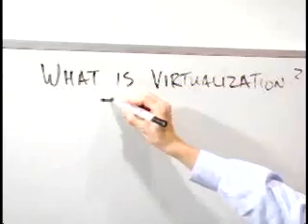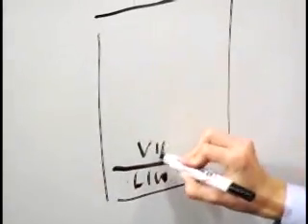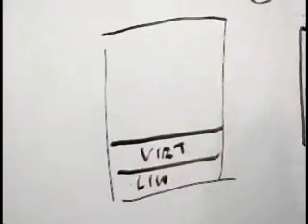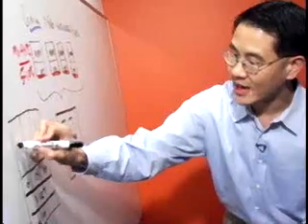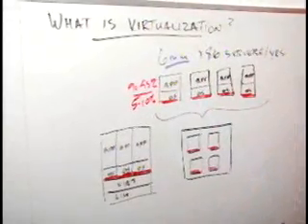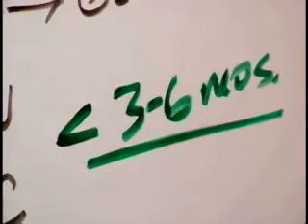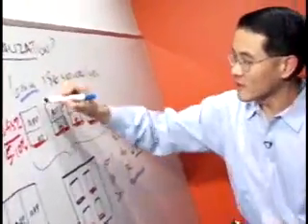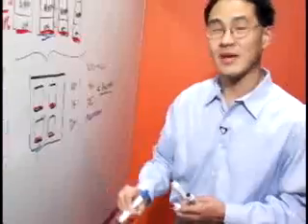What is Virtualization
Dan Chu,Senior director of product,VMware